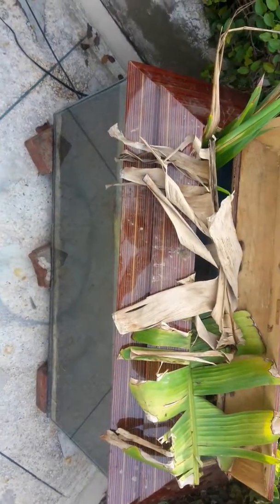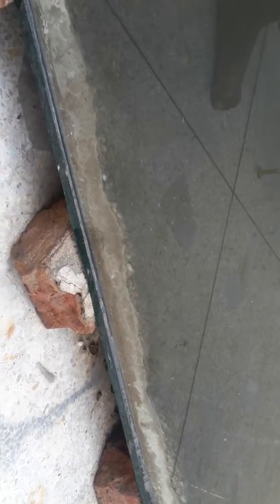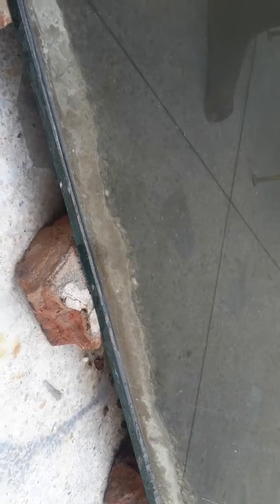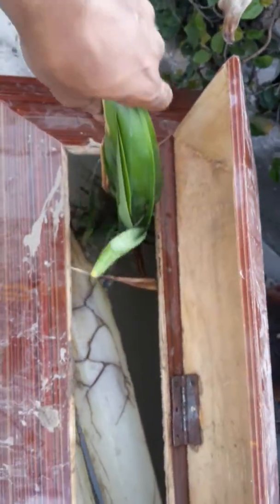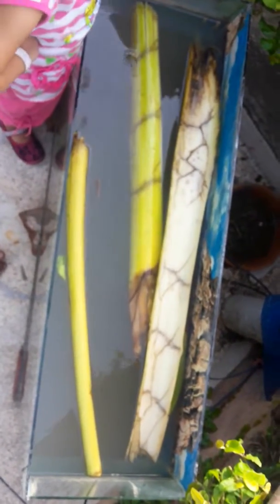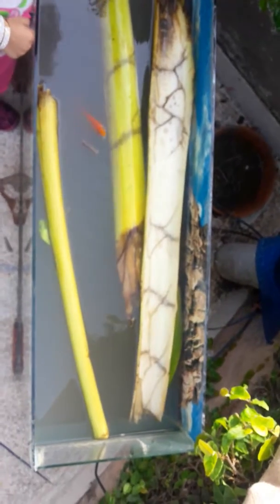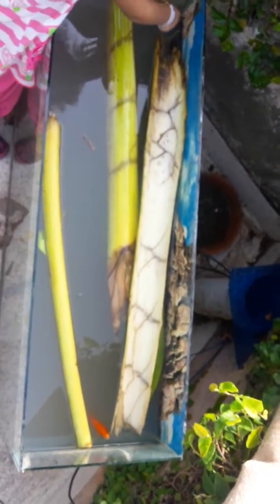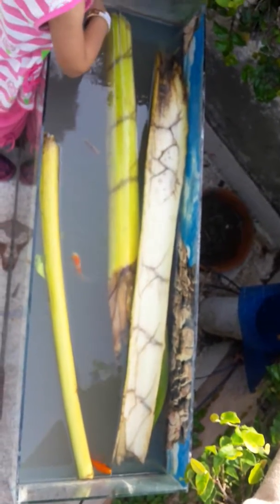Water Garden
An aquarium with hanging plants to provide oxygen, food & filtration...  & little froggies!